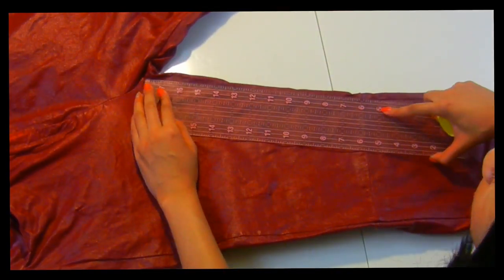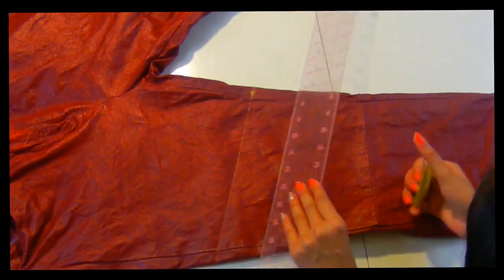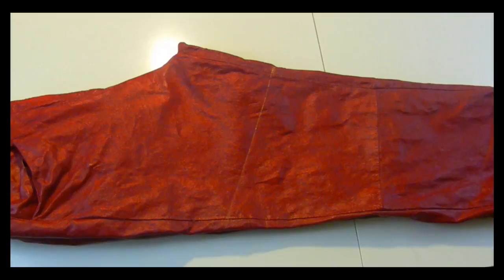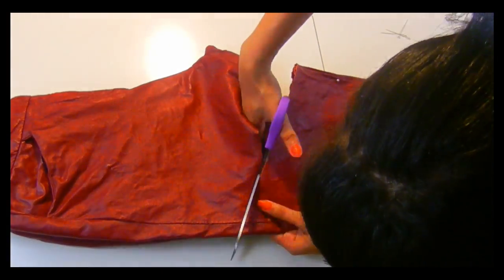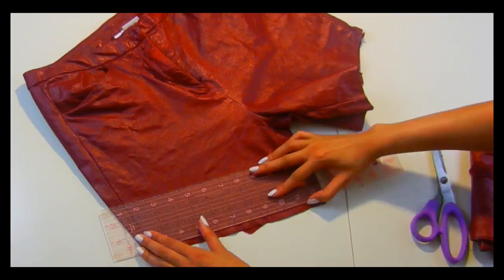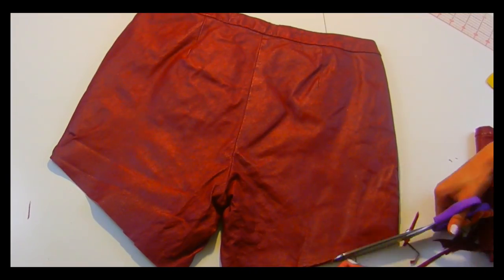DIY: Leather Shorts (No-Sew)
Transcript:

"Hey Stylistics, let's get in on this summer leather trend, with low cost and little effort. You only need a few things for this project. Of course you'll need some leather pants. I suggest thrifting a pair. These only costs me a dollar. You'll also need a ruler, fabric scissors, and tailor's chalk.

To begin, decide how long you want you inseam to be. If you want you can use a pair of shorts that you really like and just go off of that. I kinda knew where I wanted mine to be so I made it about 5 inches. Then I wanted to cut mine on a slant, so I measured two inches above where it would normally be if I were going straight across.

Fold your pants in half. Use a pin to secure one side of the pants, so that they don't move while you cut. Then carefully and slowly cut along your chalk line. Be sure to try on your short and make any needed adjustments. Tidy up the edges of your shorts to make sure that they are straight and even on the back and the front. This is a no-sew project so once you've cut them to your desired length, your shorts will be all ready to wear."